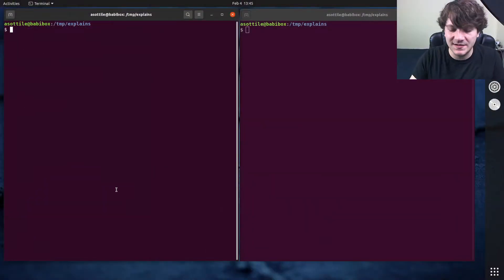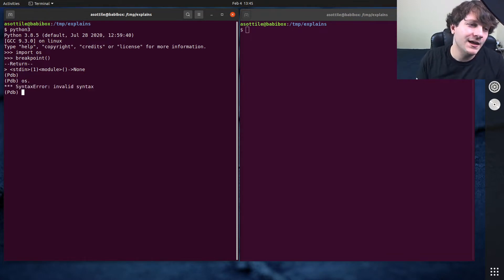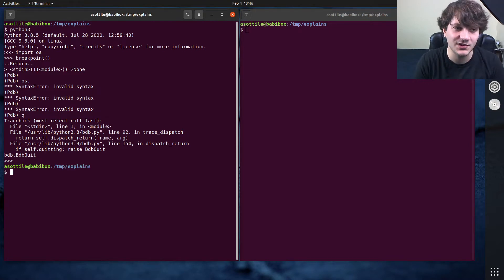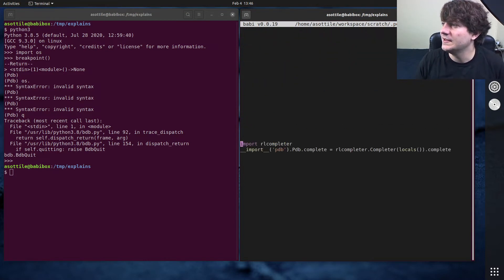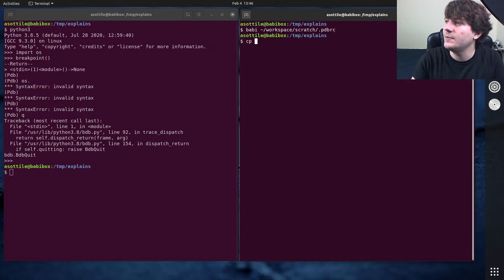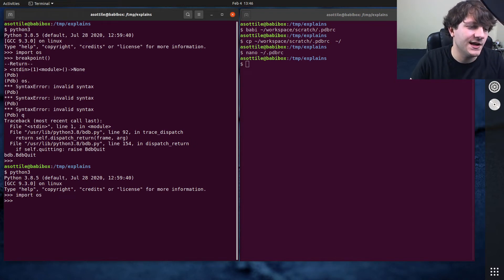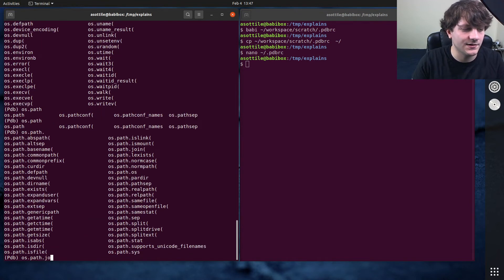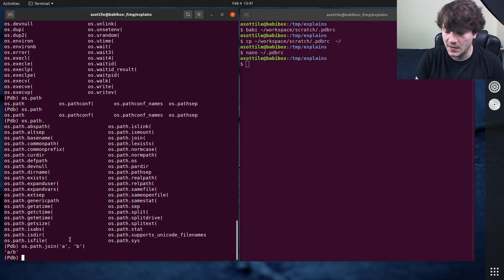enable tab completion in pdb! (beginner) anthony explains #237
pdb, the python debugger by default does not have tab complete.  however it's very easy to turn on!